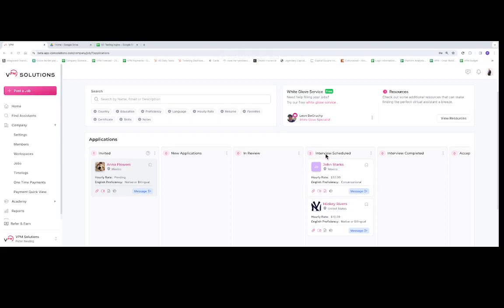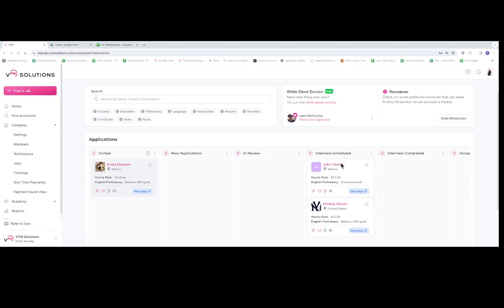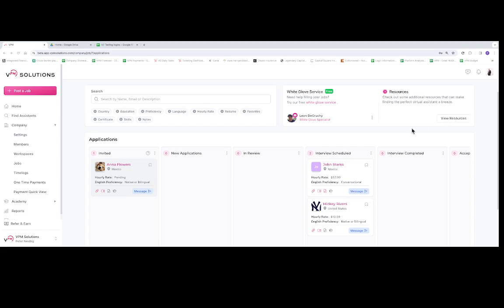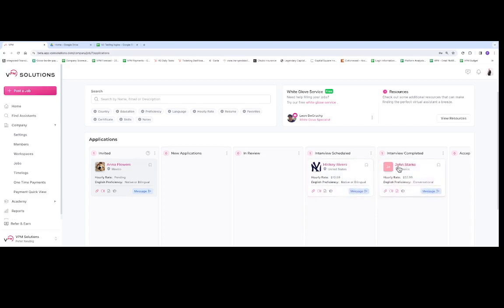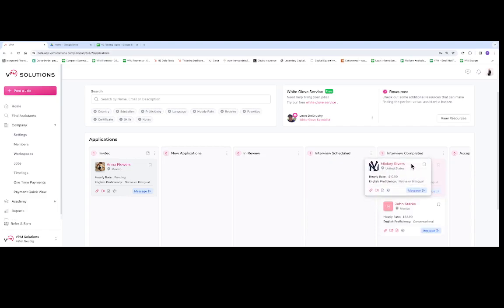Stage 4 - interview scheduled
Quick video for company administrators to guide them on what actions to take when a resume card is moved to the interview scheduled stage.